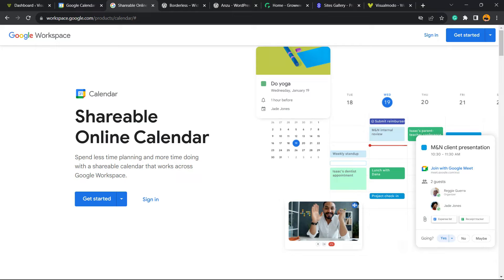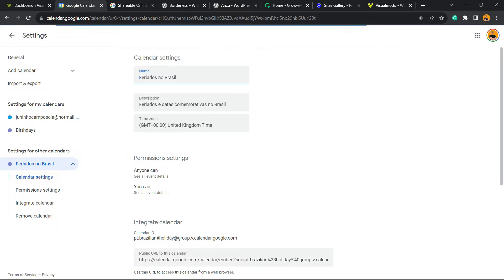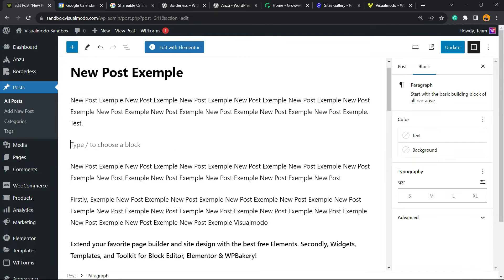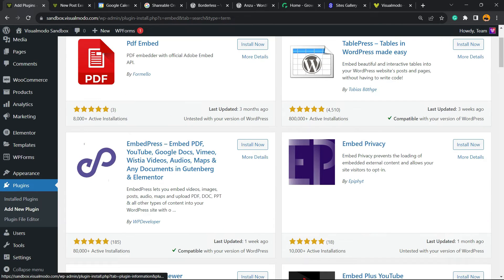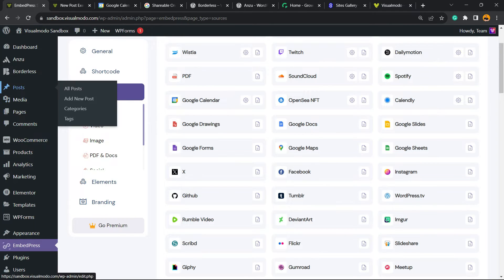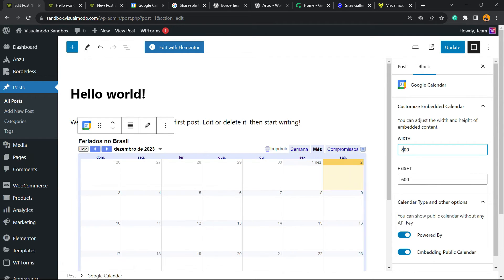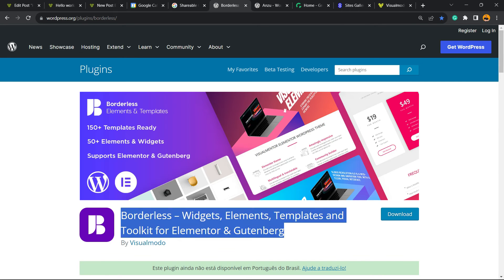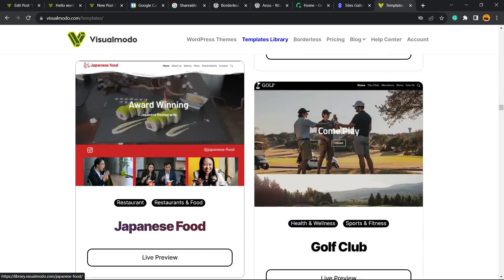How To Embed or Share Google Calendar in WordPress Websites For Free? Tutorial 📆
🔥 Welcome to our step-by-step tutorial on embedding and sharing Google Calendar in WordPress for FREE! 🔥

👉 In this video, I'll walk you through the simple yet effective process of integrating Google Calendar into your WordPress website. Whether you're running a blog, a business site, or a community portal, this tutorial is designed to enhance your site's functionality and user experience.

What You'll Learn:
Understanding the Basics: Get to know the basics of Google Calendar and its importance for website integration.
Step-by-Step Guide: Follow our easy steps to embed Google Calendar into your WordPress site.
Customization Tips: Learn how to customize the calendar to match your site's style and needs.
Troubleshooting Common Issues: I'll also cover common problems you might encounter and how to resolve them.

Why Embed Google Calendar?
Embedding Google Calendar into your WordPress site can drastically improve your site's functionality, allowing you to:

Share important dates and events with your audience.
Keep your community engaged and informed.
Enhance user experience with interactive calendar features.

🚀 Elevate your WordPress site today by seamlessly integrating Google Calendar! Watch now to learn how! 🚀